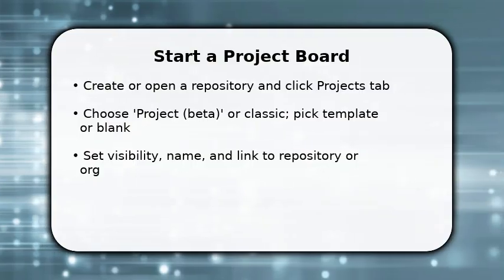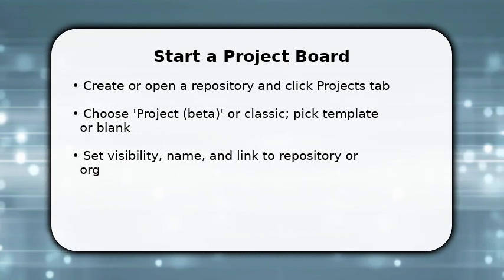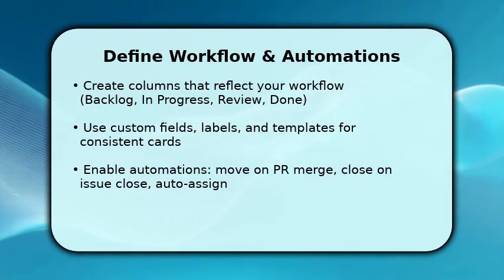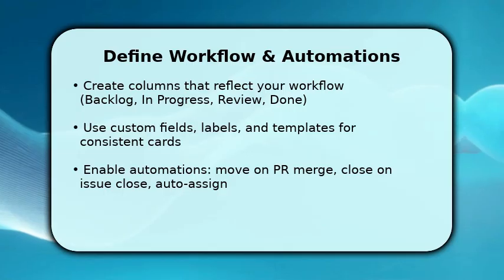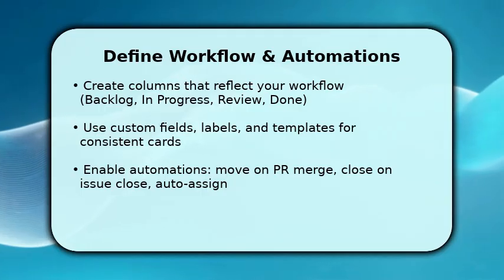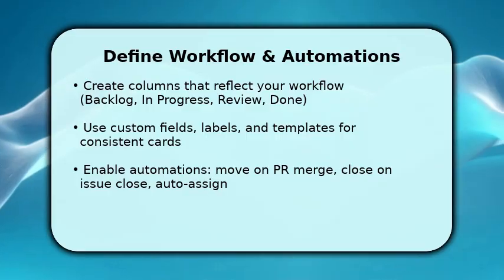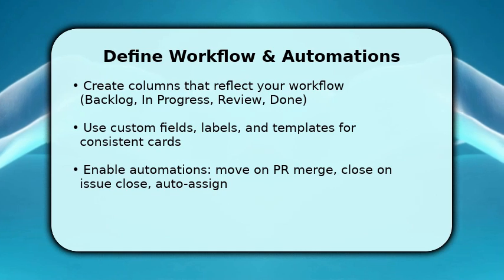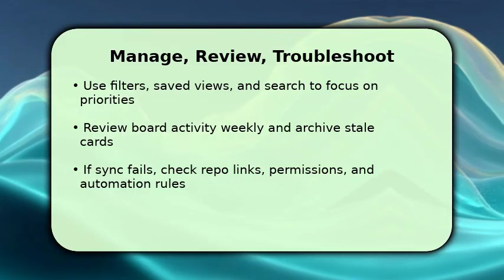How to Use Github Project Boards (updated)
Discover the latest techniques for utilizing GitHub project boards to enhance collaboration and organization within your team. This updated guide covers essential tools, best practices, integration with other software like JIRA or Trello, and tips on customization.

GitHub Project Boards, Collaboration Tools, Project Management Software, Team Organization Guide, Software Integration,